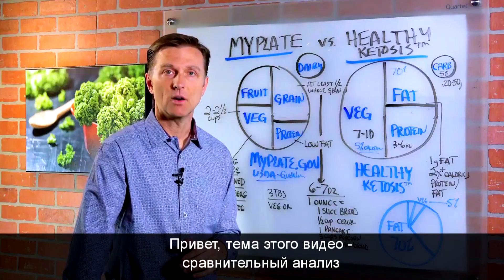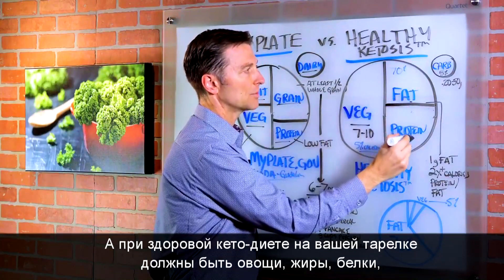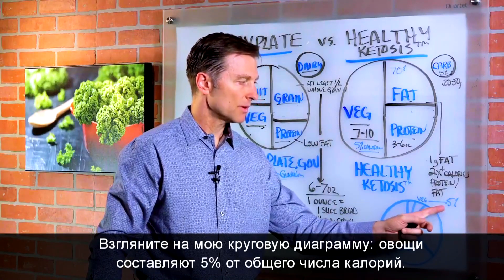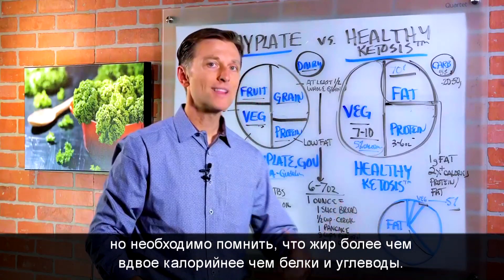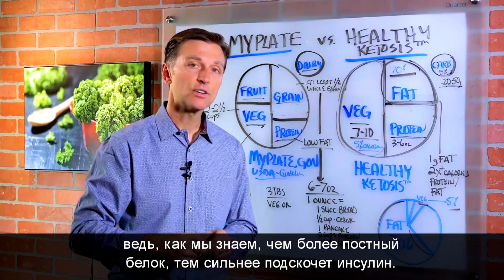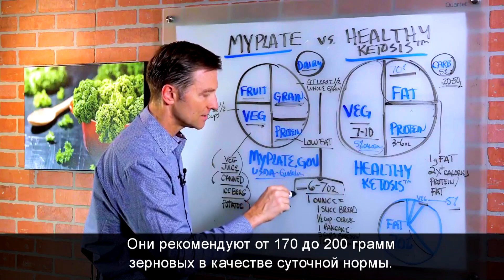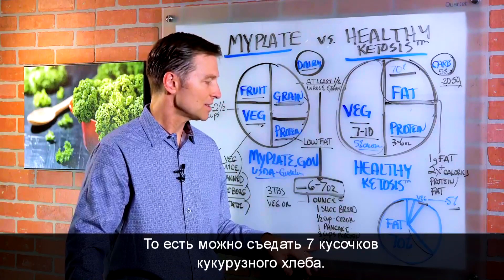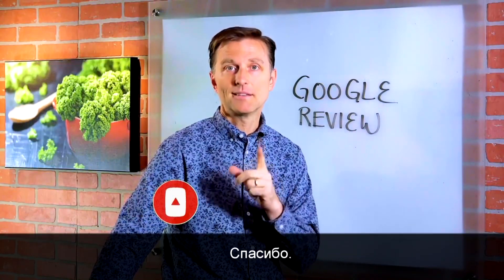Правильное питание: ПП vs КЕТО (русские субтитры)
«Правильное питание и ПП диета против кето-диеты» – так можно описать это видео. Про правильное питание для похудения сказано очень много, а рецептов блюд правильного питания еще больше. Конечно, это важно как для сброса веса, так и для набора мышечной массы, но рекомендую посмотреть это видео и узнать про сравнение с кето-диетой.

Обычно, в меню правильного питания 25% занимают фрукты и столько же овощи. Зерновые культуры составляют 40-60% объема тарелки, а остаток уходит белкам и молочным продуктам. В то время как при кето-диете основными в рационе являются овощи, жиры и белки, а вот углеводов должно быть мало. Количество овощей на кето-диете больше, чем в обычных ПП диетах, примерно в три раза. При этом в овощах очень мало калорий, но их очень много в дневном рационе.

Также не забывайте про жиры. На здоровом кето жиры занимают 70% от общего числа калорий, но при этом продуктов, содержащих жиры, требуется совсем немного, так как жиры очень калорийны.

И конечно, мы разберем содержание зерновых в меню программ правильного питания.

Надеюсь, что в конце видео у вас не останется вопросов о том, какая модель питания лучше. А если останутся, то пишите их в комментарии – будем обсуждать!

❗️Этот видеоматериал представлен исключительно в информационных целях. Он не должен использоваться для самодиагностики или как замена медицинскому обследованию, диагностике, лечению, назначениям или рекомендациям врачей. Факт просмотра не устанавливает отношений «врач-пациент» между вами и Доктором Бергом. Вам не следует вносить изменения в свой режим или диету без консультации терапевта и прохождения медицинского осмотра, получения диагноза и назначения от врача. В случае любых вопросов, касающихся вашего здоровья, всегда обращайтесь к квалифицированному врачу. The Health & Wellness, Dr. Berg Nutritionals и Dr. Eric Berg, D.C. и Официальное представительство Доктора Берга в России не несут ответственности за советы, лечение, диагностику и любые принятые вами меры на основании данных из этого видеоматериала или на сайте.